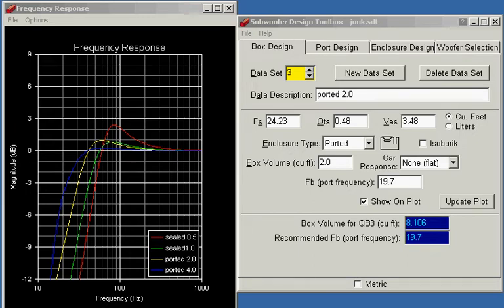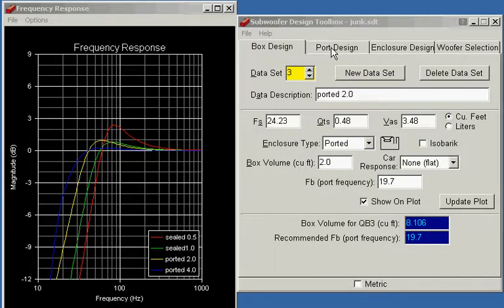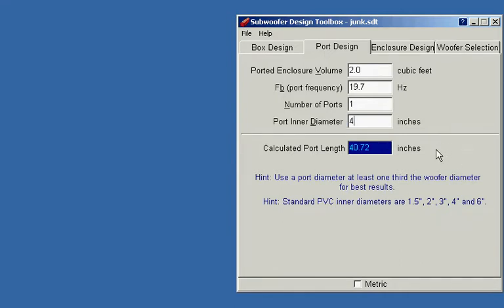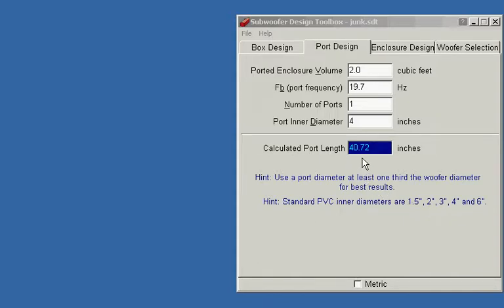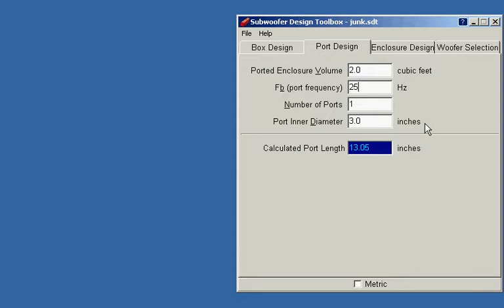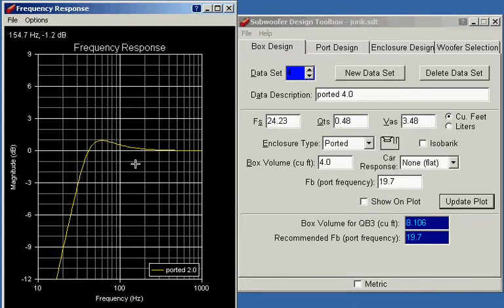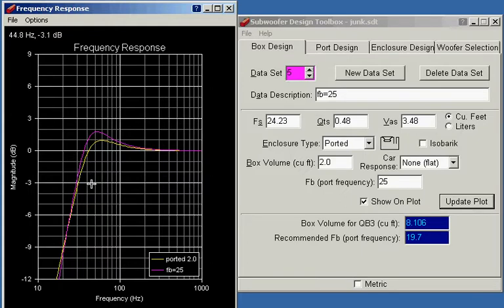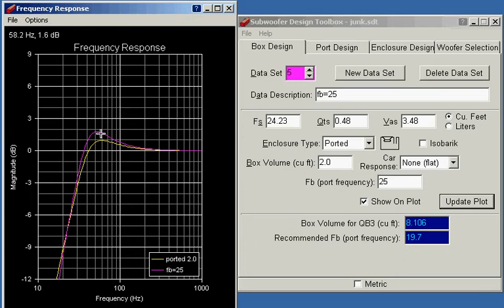Design Your Own Subwoofer Box - Part 2: Port Design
This video is part two of how to design your own subwoofer box.  The example uses the Infinity 1252W sub and Subwoofer Design Toolbox software.  The video explains how to choose the proper port length and diameter for ported designs.

for Subwoofer Design Toolbox info.